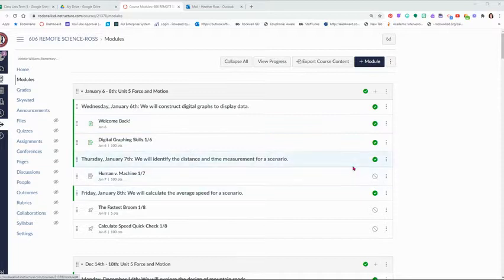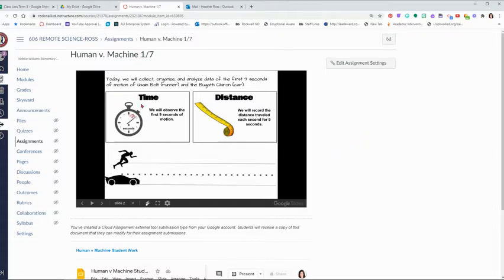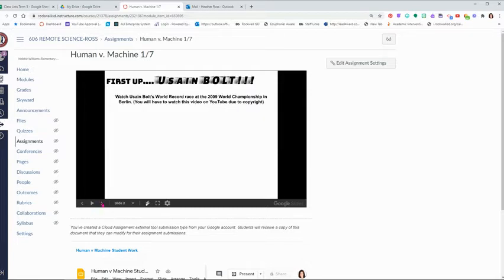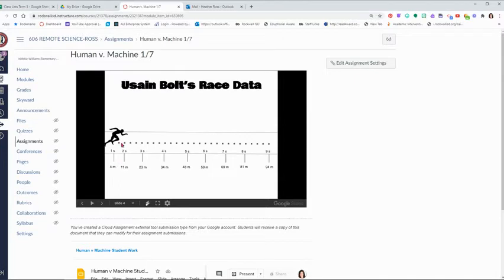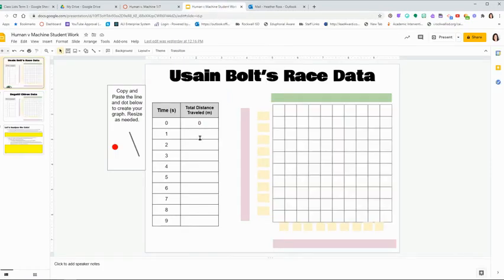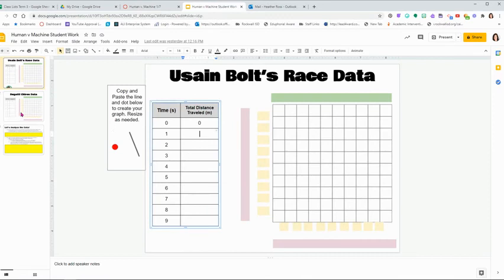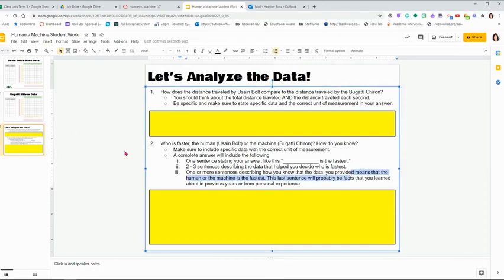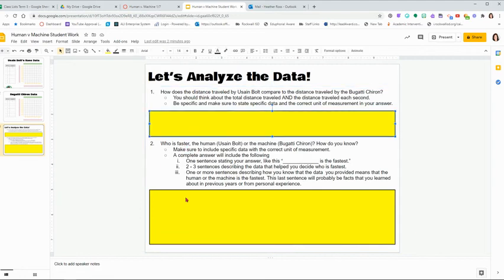Human V Machine